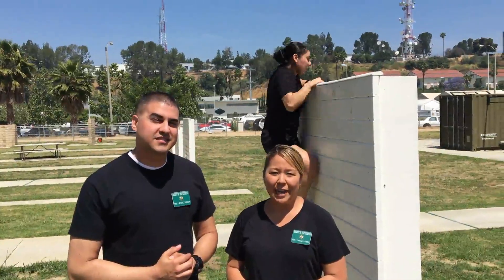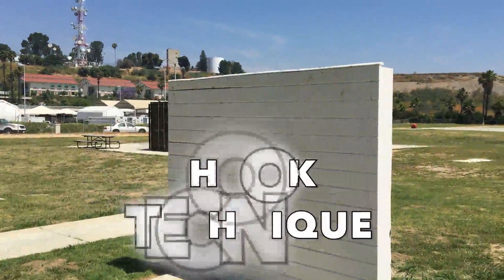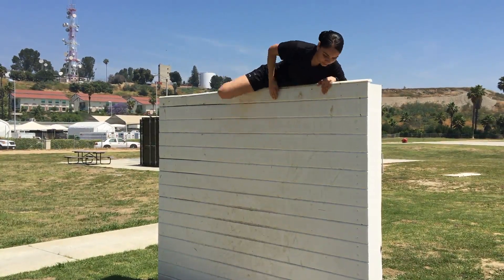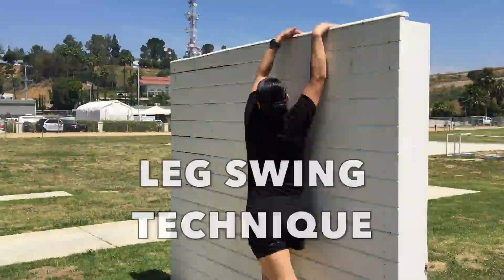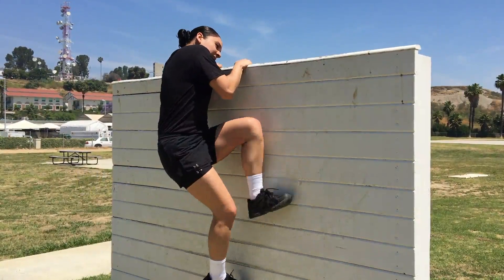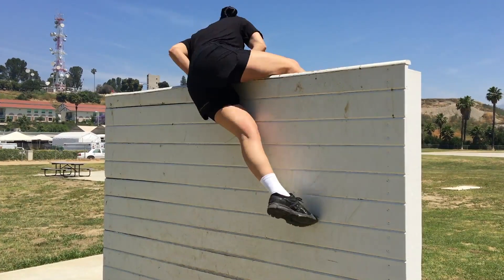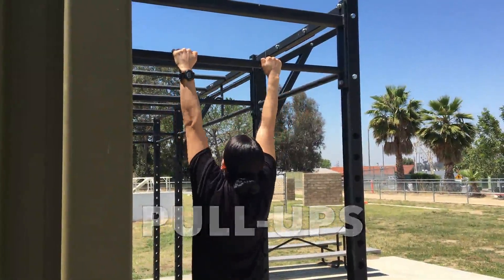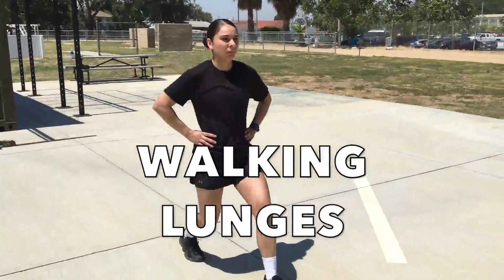Wall Jump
While in the Academy, recruits will have to jump over the 6 foot wall.  Here are some techniques and tips to help.